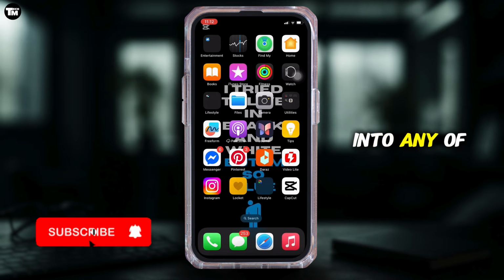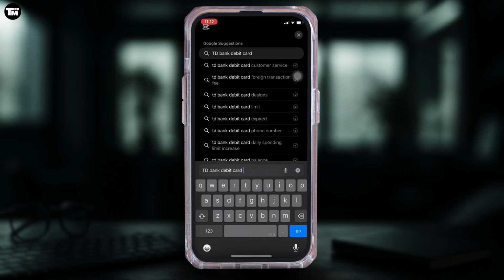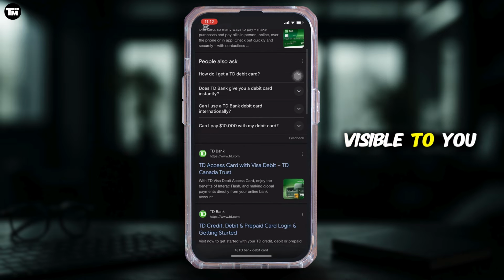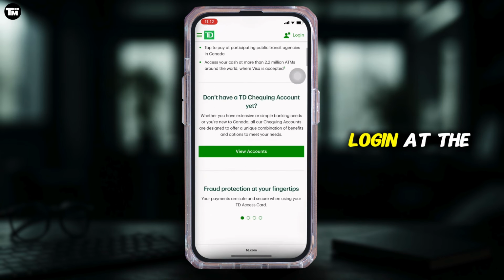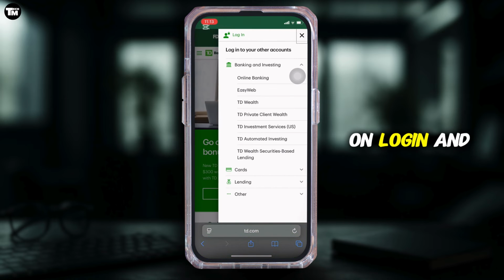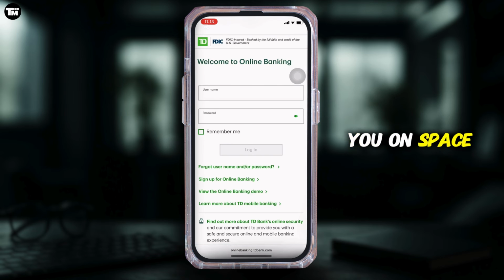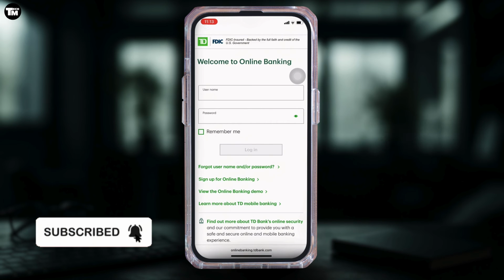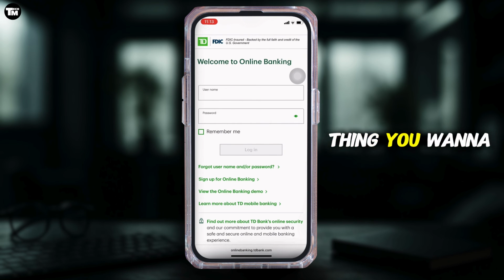How To Activate TD Bank Credit Card Online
Wondering how to activate your TD Bank credit card online? In this video, we walk you through the only working method to register and activate your TD credit card instantly—step by step. Whether you just received your new card or replaced an expired one, this guide covers everything you need to know to complete activation without calling customer service.

In this video, you’ll learn:
How to verify your identity on the TD Bank website
How to navigate to the credit card activation page
How to enter your card details and set up your PIN (if required)
How to confirm activation and test your card
Tips for troubleshooting activation errors and contacting support

This method is straightforward, up-to-date for 2025, and uses official TD Bank online channels—no third-party tools and no guesswork required.